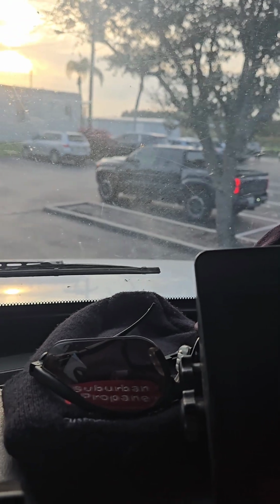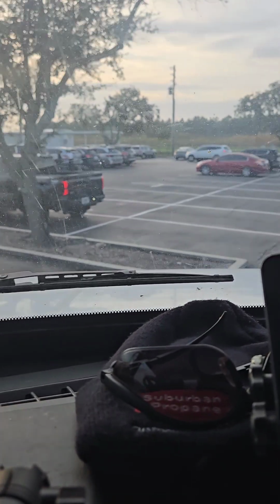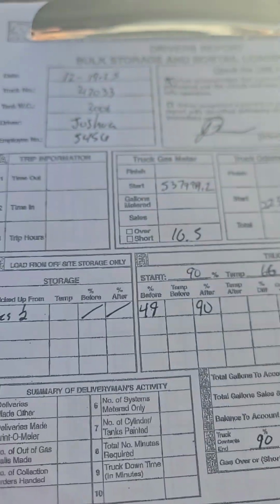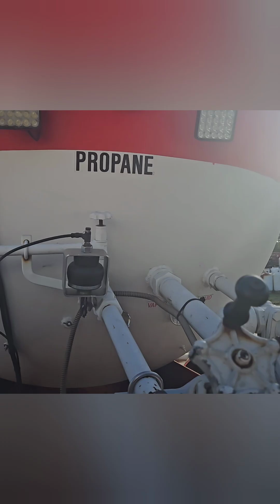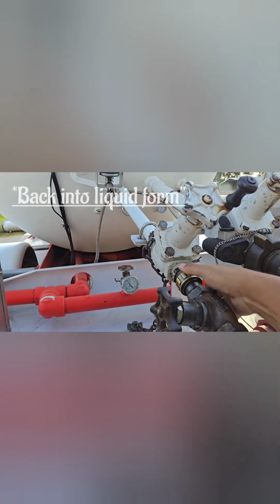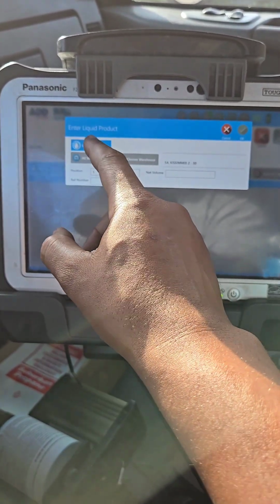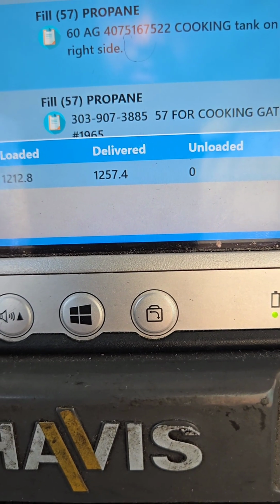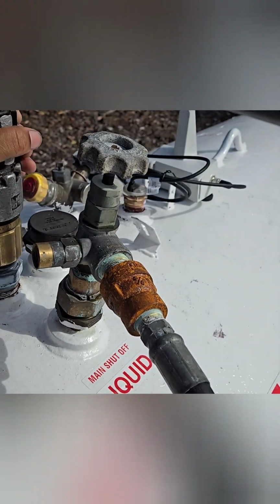Part 2 A day in my life as a propane delivery driver.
part 2 of the day in the life.